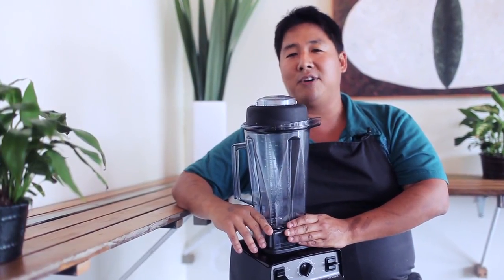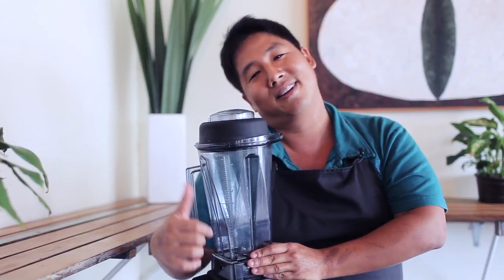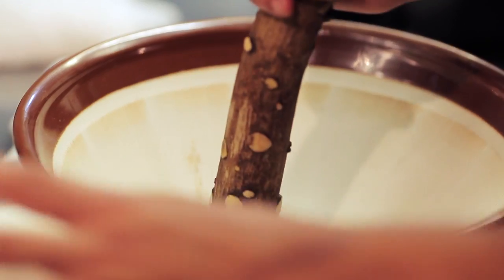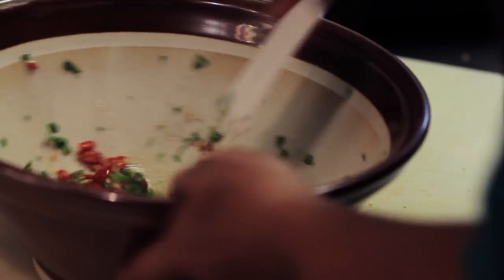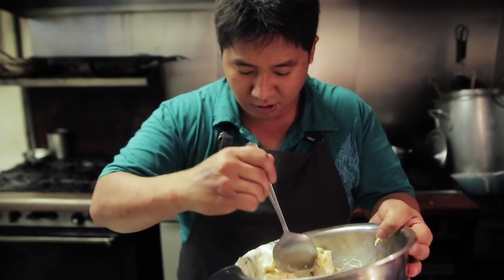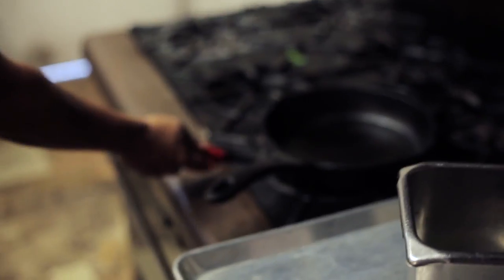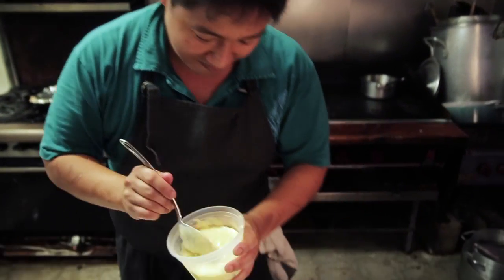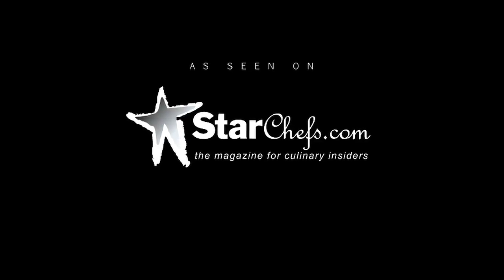Mark Noguchi - Vitamix Star Chef Rising Star Series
2012 Rising Star Chef Mark Noguchi welcomes you to Pili Hawai'i in Honolulu where he walks through making his Shishato Franz Crispy Pig Tails with a Puree using the Vita-Prep 3.